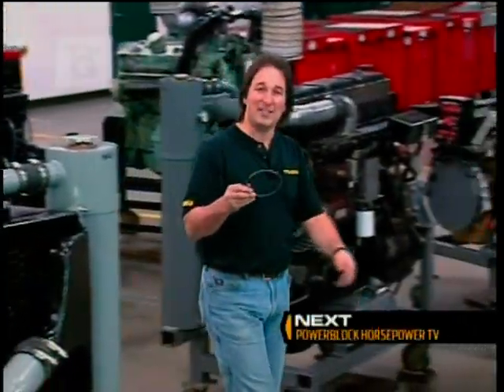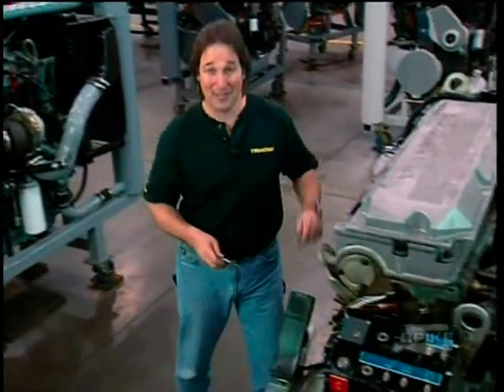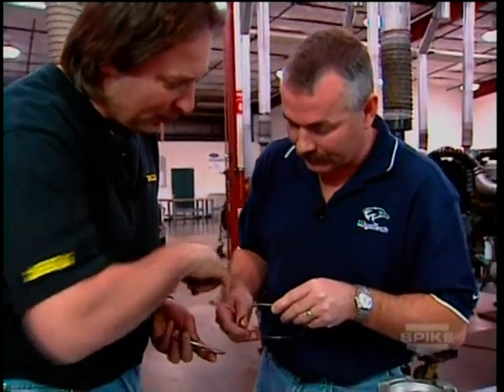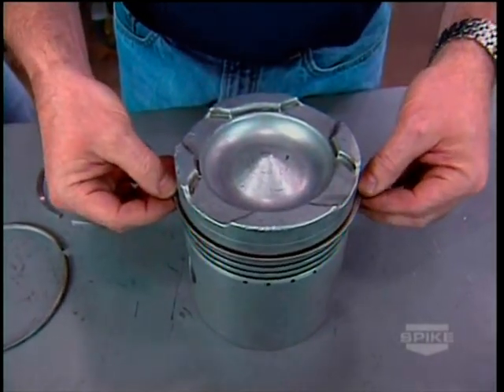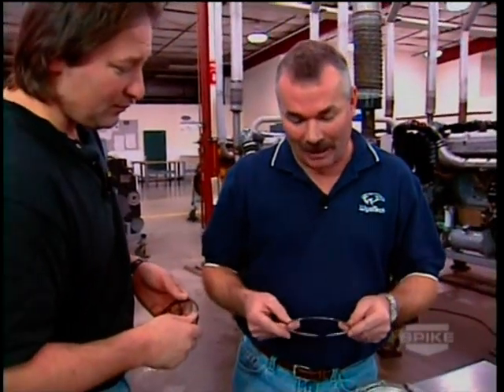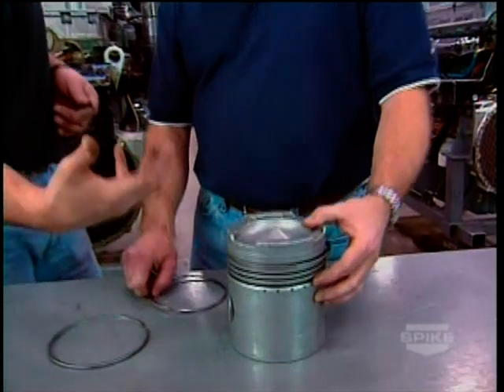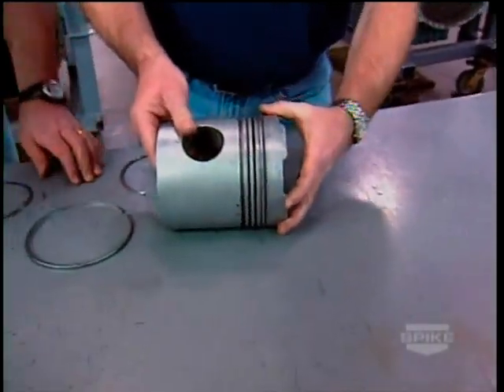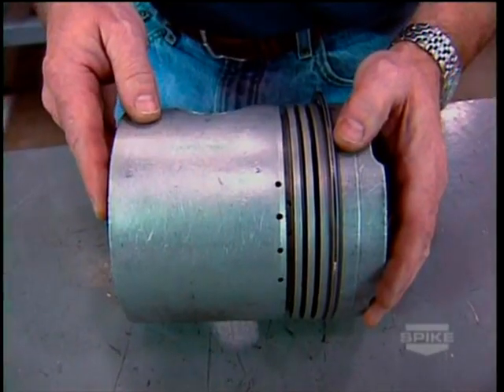Here's why diesel engines are better than gasoline engines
Its all about the piston rings.